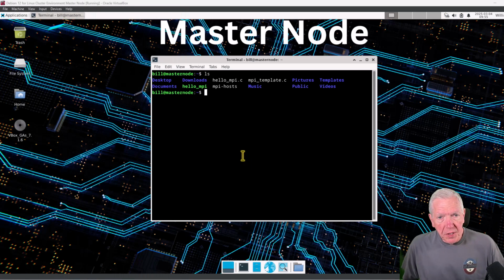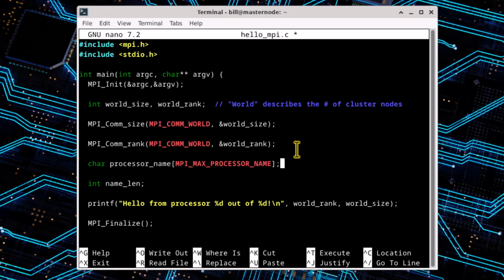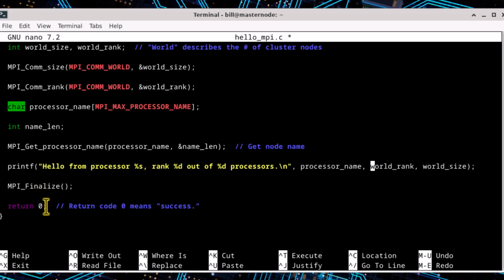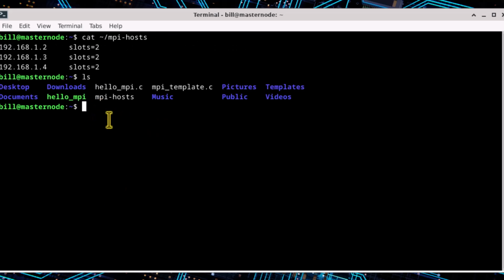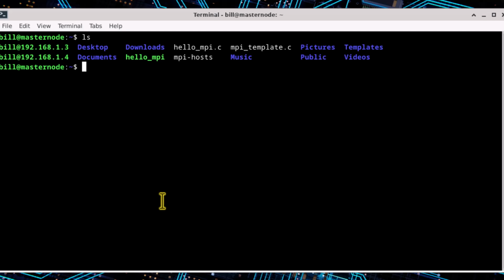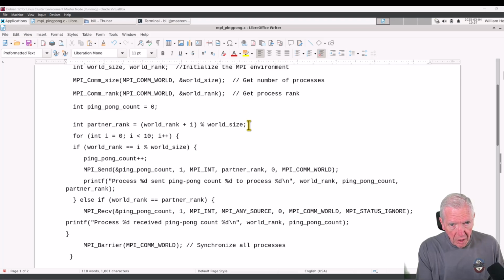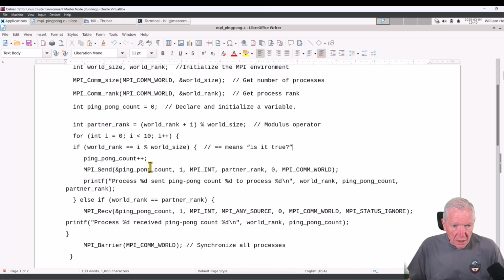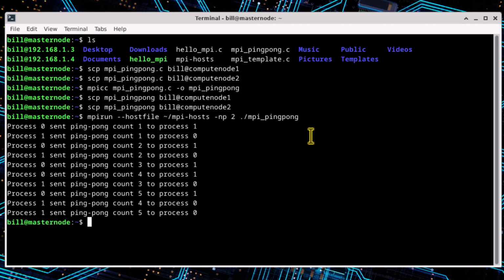Linux Cluster Computing - Part 5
In this video we'll go through a little bit more complicated C code to see how the MPI system behaves.

mpi_template code
The left and right angle brackets are not allowed
for me to paste here, so I replaced them with
dollar signs ($). Change the dollar signs back
to left and right angle brackets!
include $mpi.h$
include $stdio.h$

  The word "int" at the front of the main() function declaration
  means that the program is expecting a data return type of integer.
  This means that if the program is successful, we should return 0,
  else we should get a non-success return code. When a program is
  put into production, programmers will have figured out a way to
  trap any unsuccessful operations so they can be reported to the
  user of the program and dealt with. For example, if a required
  file is missing, the program should throw an error that alerts
  the user of the problem so they can correct it.

  MPI_Init(&argc,&argv);

  int world_size, world_rank;  //Initialize the MPI environment

  MPI_Comm_size(MPI_COMM_WORLD, &world_size);  // Get number of processes

  MPI_Comm_rank(MPI_COMM_WORLD, &world_rank);  // Get process rank

  MPI_Finalize();

  return 0;  // Return code 0 means "success."

mpi_pingpong code
There's a right-angle (less-than) sign in this code. I replaced it with the phrase "less_than." You'll have to replace it with the right-angle sign.
include $mpi.h$
include $stdio.h$

  MPI_Init(&argc,&argv);

  int ping_pong_count = 0;  // Declare and initialize a variable.

  int partner_rank = (world_rank + 1) % world_size;  // Modulus operator
  for (int i = 0; i less_than 10; i++) {
  if (world_rank == i % world_size) {  // == means “is it true?”
     ping_pong_count++;
     MPI_Send(&ping_pong_count, 1, MPI_INT, partner_rank, 0, MPI_COMM_WORLD);
     printf("Process %d sent ping-pong count %d to process %d\n", world_rank, ping_pong_count, partner_rank);
  } else if (world_rank == partner_rank) {
     MPI_Recv(&ping_pong_count, 1, MPI_INT, MPI_ANY_SOURCE, 0, MPI_COMM_WORLD, MPI_STATUS_IGNORE);
     printf("Process %d received ping-pong count %d\n", world_rank, ping_pong_count);

  MPI_Finalize();